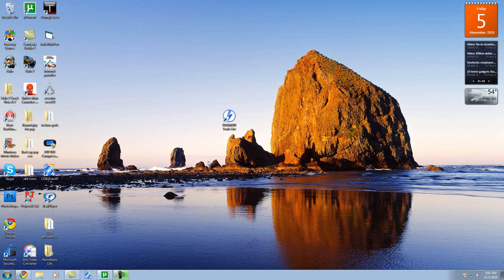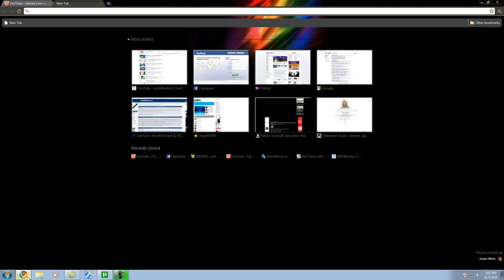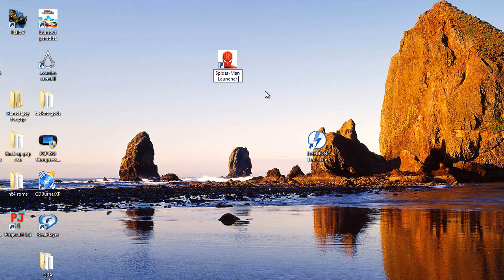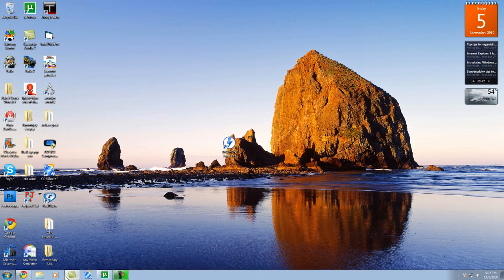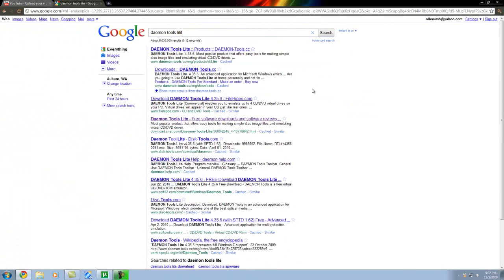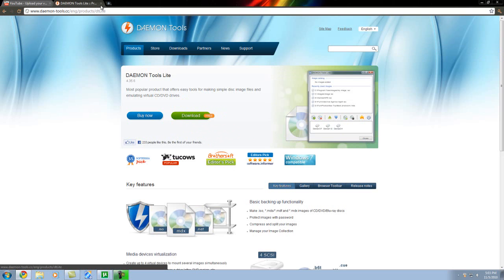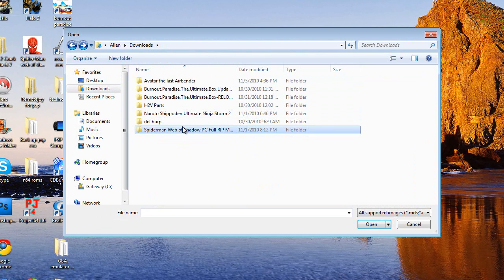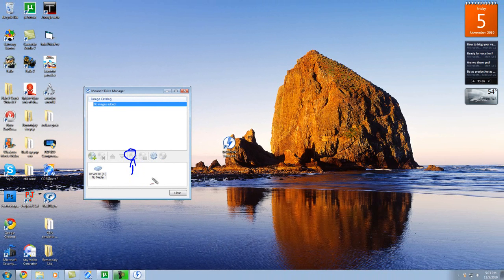How to- how to download daemon tools lite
here is the website for the download
just click the green download button that has a orange highlight that says free!